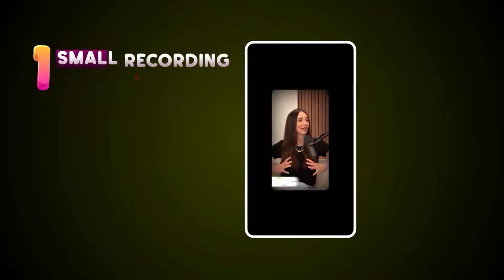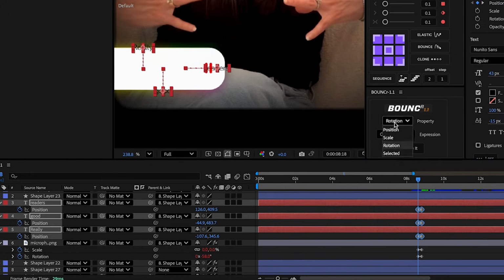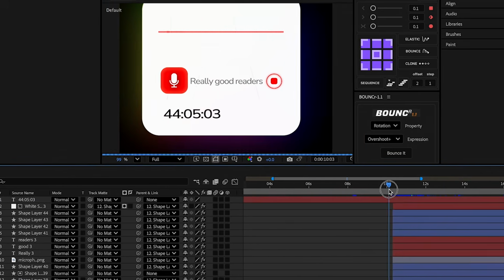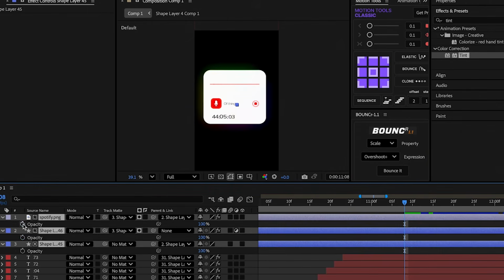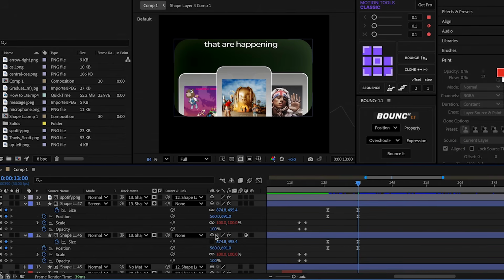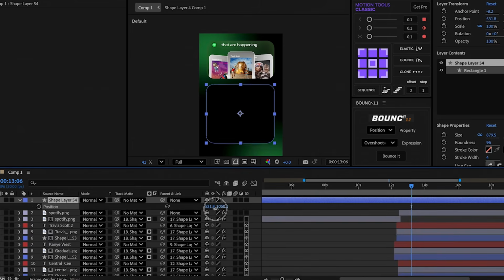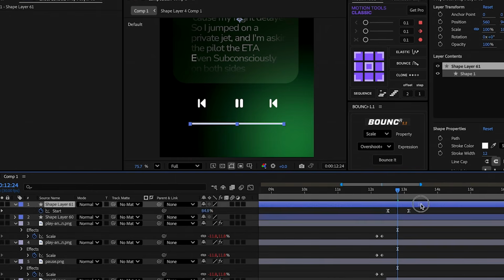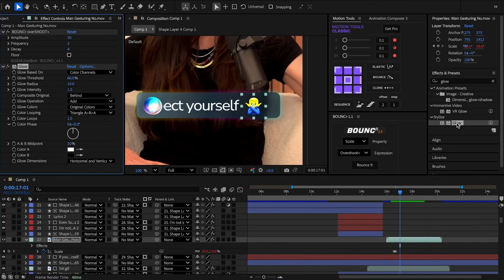Apple style animations - after effects tutorial (part 2)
Part two is here! In this video, we’ll make another smooth Apple style animation in After Effects, getting one step closer to our final Short.